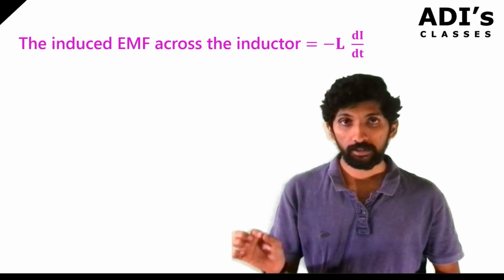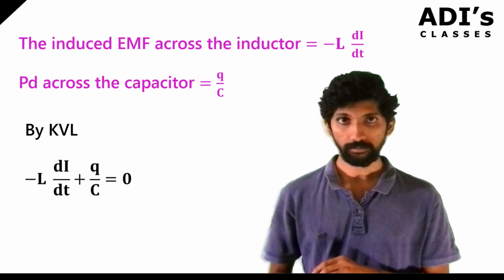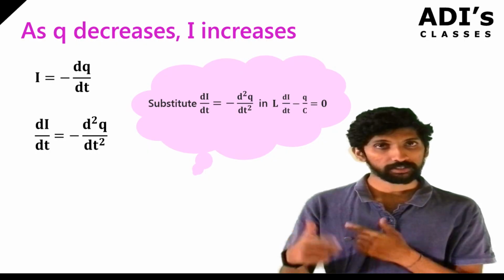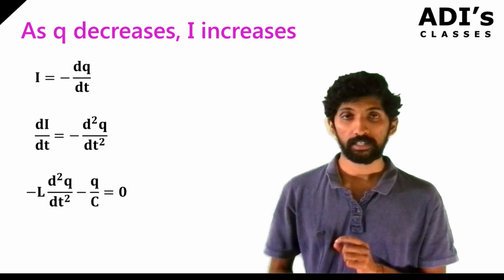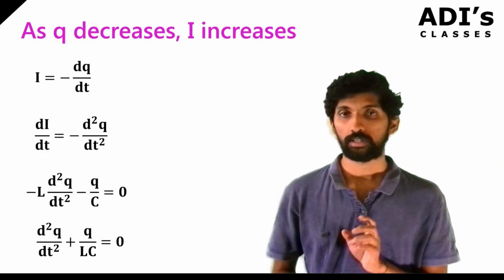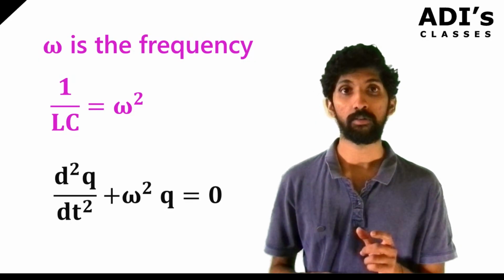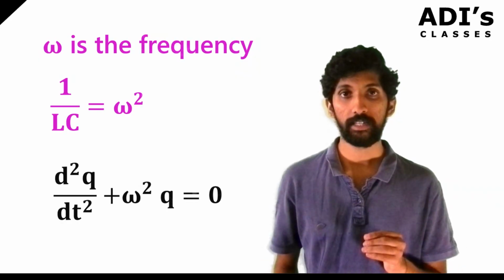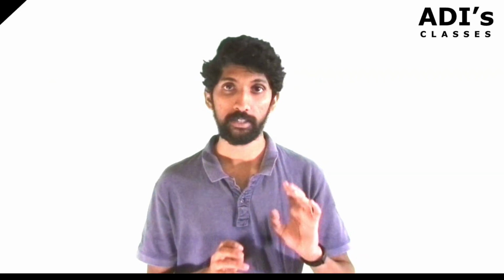Expression Mathematical treatment of LC | Alternating Current | Physics12 | CBSE & PUC- ADIs Classes